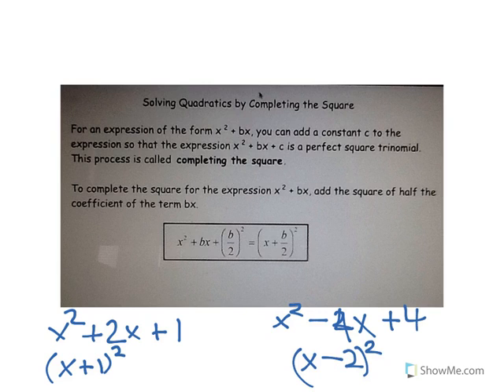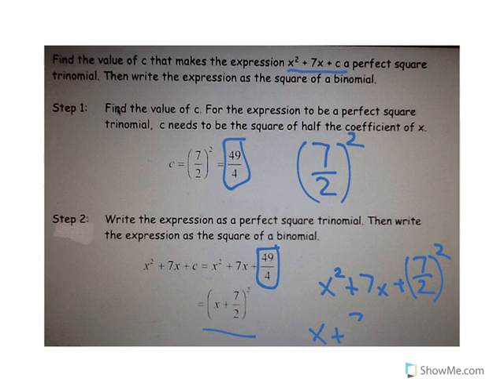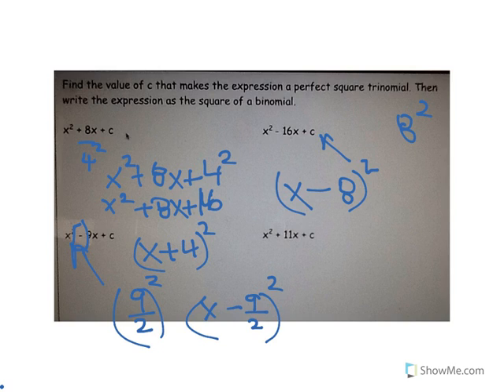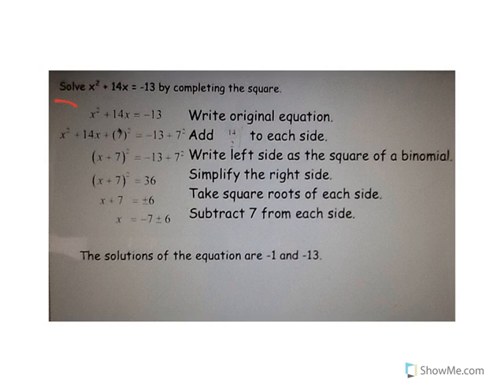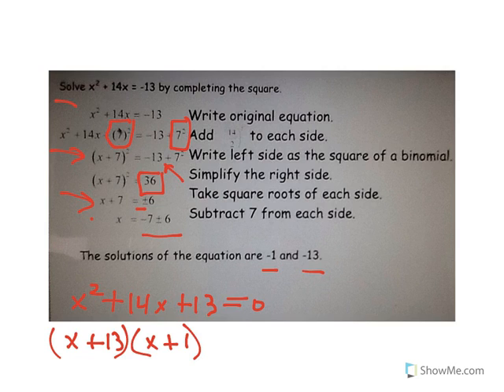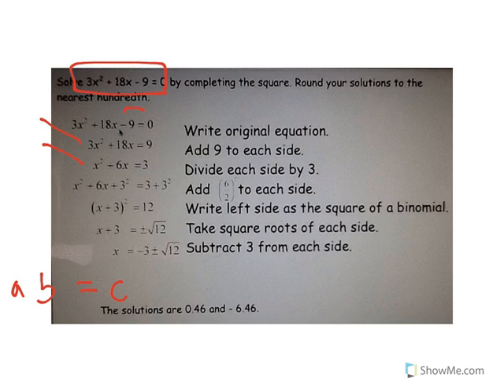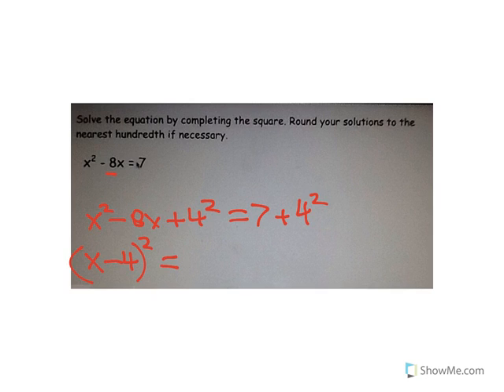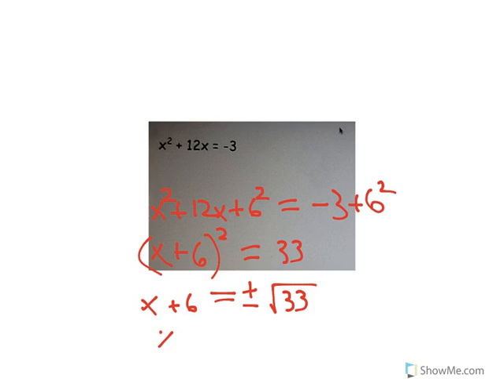10-5 Solve Quadratic Equations by Completing the Square